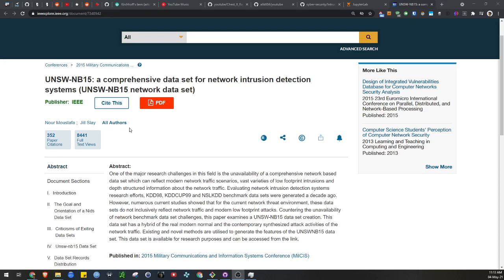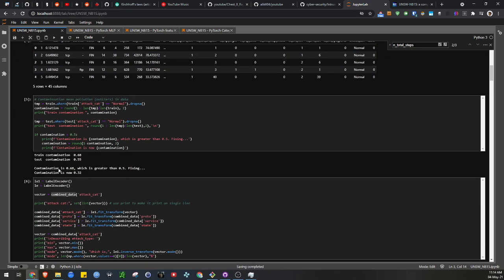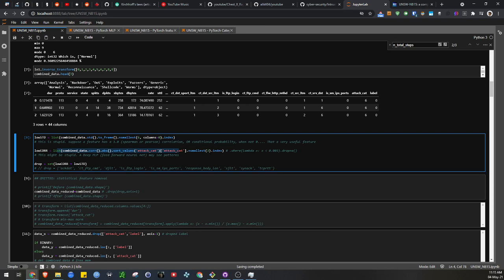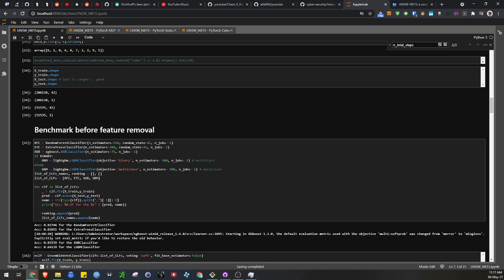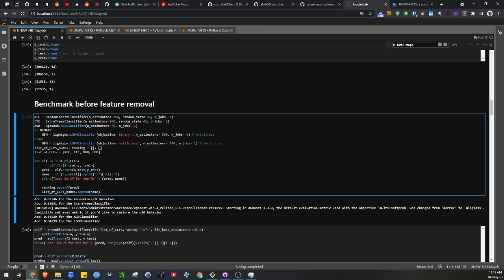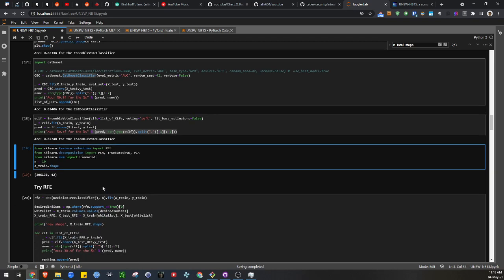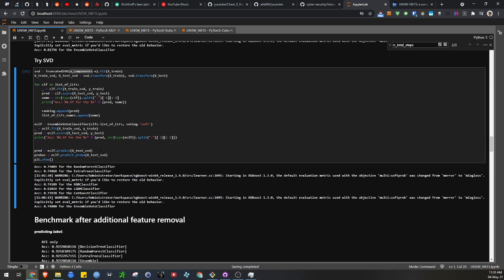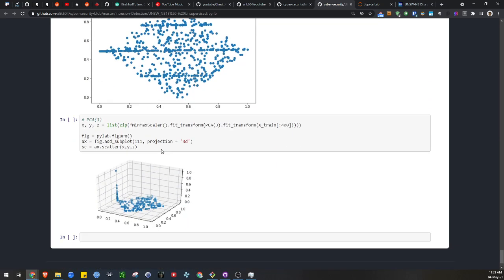UNSW NB15 Network Intrusion Detection - Supervised Learning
what I did: Feature Engineering, Dimensionality Reduction, Machine Learning. Packages: Sklearn, Xgboost and Catboost